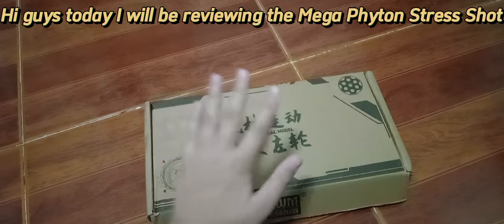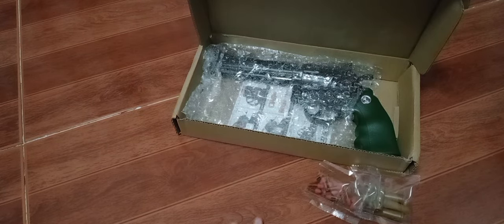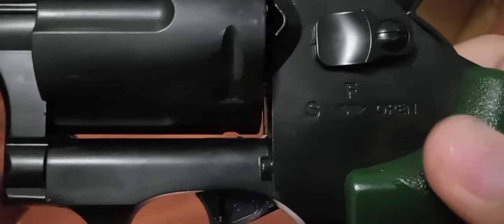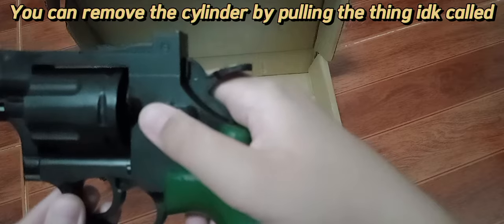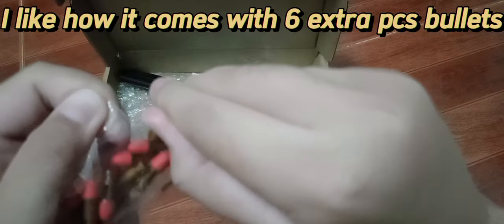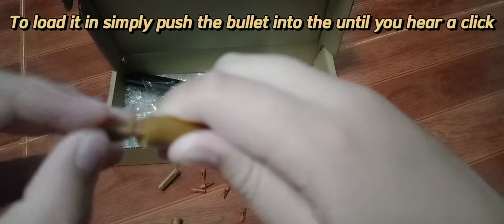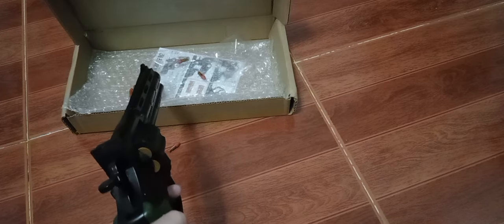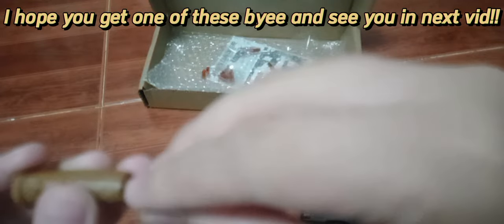Mega Python Stress Shot Review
S2 - EP7 |  The highly requested gun yall wanted to see  | Guys this is a fake gun dont take it seriously

Info about the blaster
The Mega Python Stress Shot comes with an 6 round capacity cylinder. Simply load the pellets into the shell then into the blaster and fire away. After, push the metal rod in and watch the shells eject simultaneously! Not to mebtion it even has a lot of immersive Mechanics.

Chapters!!
0:00 : Intro
0:21 Whats in the box?
0:54 Inspection and Features
1:56 Shells and Bullets
3:10 Firing Test
3:28 Conclusion and Outro